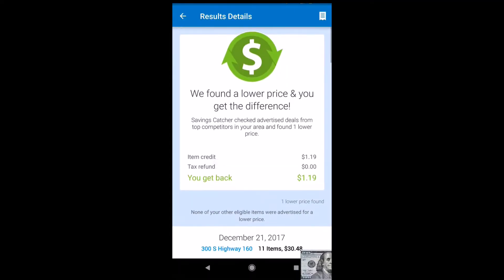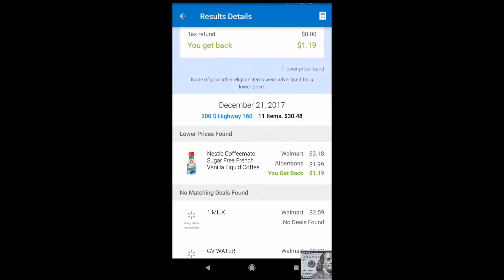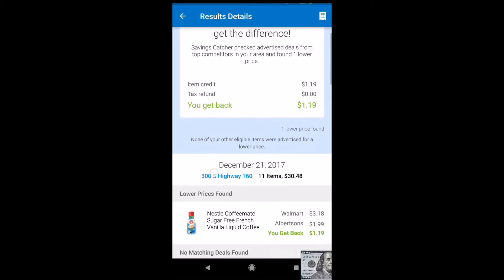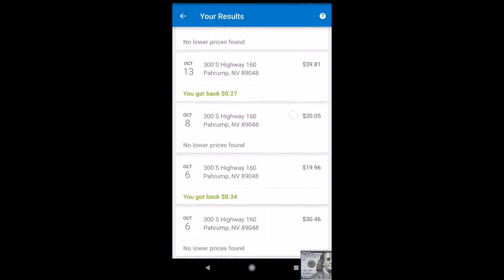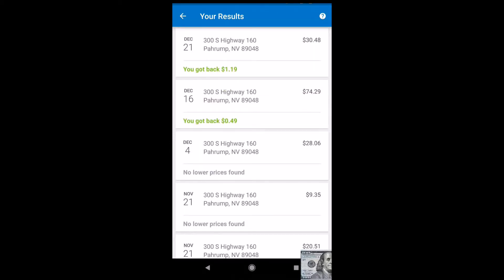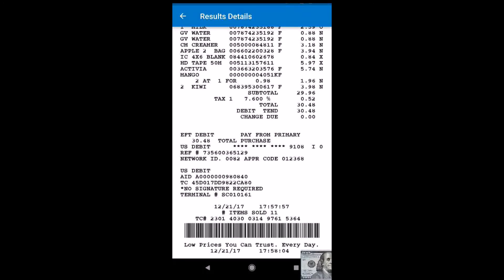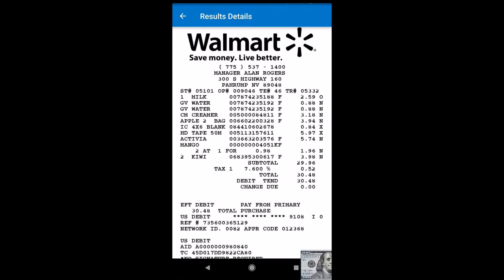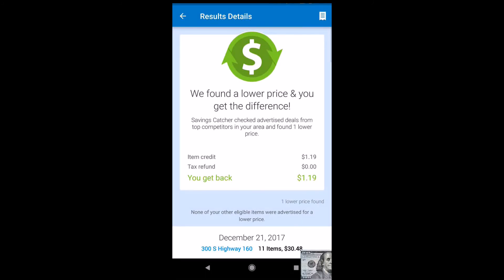VIDEO REVIEW: Save $150 to $200 a year on Walmart savings catcher app, stockpile, money management!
As an Amazon Associate I may earn from qualifying purchases VIDEO REVIEW: Save $150 to $200 a year on Walmart savings catcher app, proper money management, budget, and stockpile, start budgeting on Clorox bleach, etc!